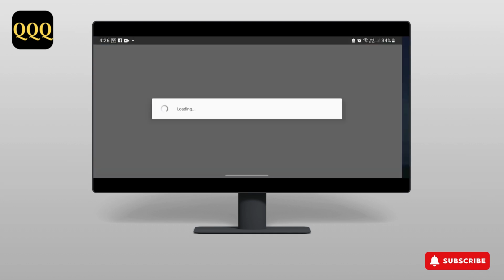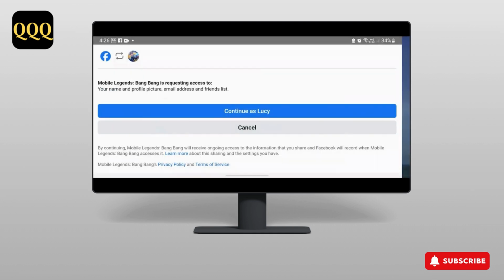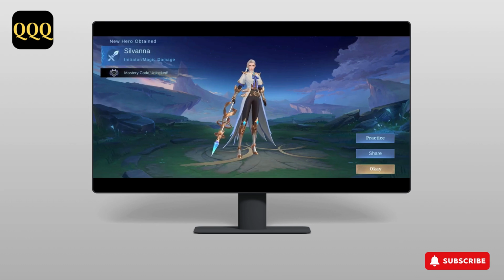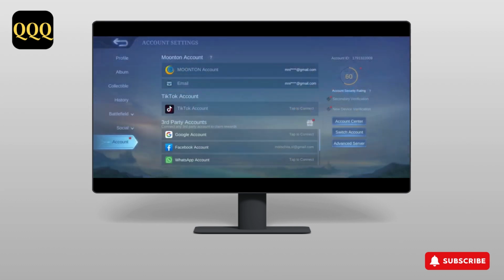How To Connect Facebook Account To Mobile Legends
Welcome to our step-by-step guide on "How To Connect Facebook Account To Mobile Legends"! If you're looking to link your Facebook account to your Mobile Legends game for easy login, data syncing, and sharing your achievements, this video will show you how. Connecting your Facebook account to Mobile Legends allows you to save your game progress, find your friends in-game, and keep your account secure. Watch this video for the easiest method to connect your Facebook account and enjoy an enhanced gaming experience.

In this video, you'll learn:

How to connect your Facebook account to Mobile Legends
The benefits of linking your Facebook account to Mobile Legends
How to log in to Mobile Legends with Facebook
Steps to sync your Mobile Legends account with Facebook
How to troubleshoot Facebook connection issues in Mobile Legends